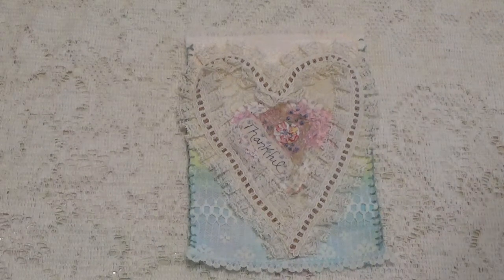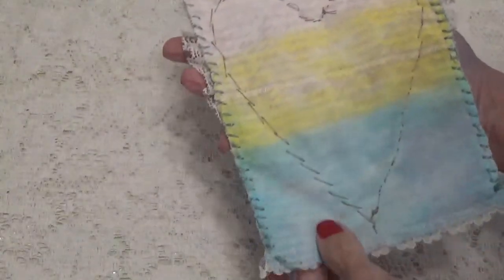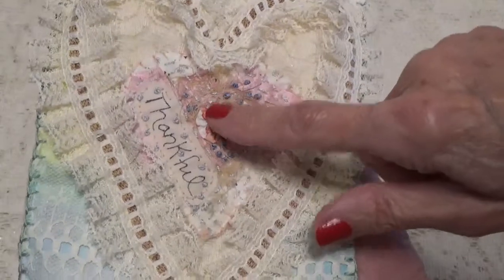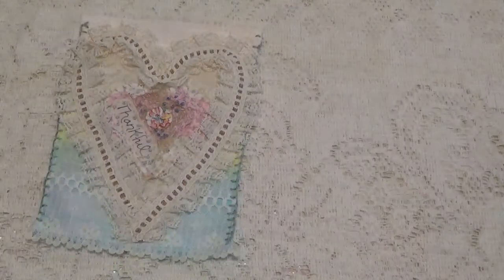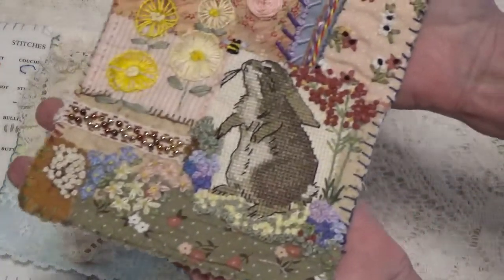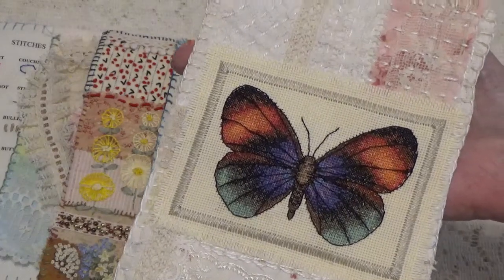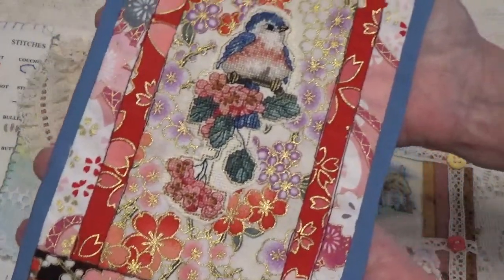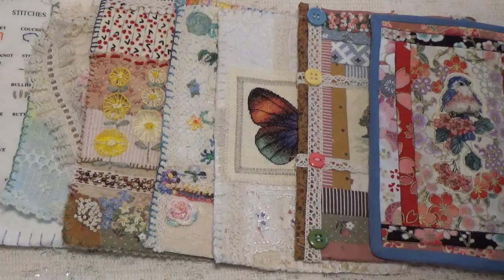roxysjournalof stitchery Page 6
Page 6: Hand Died or Painted Fabric/ Lovely Hearts